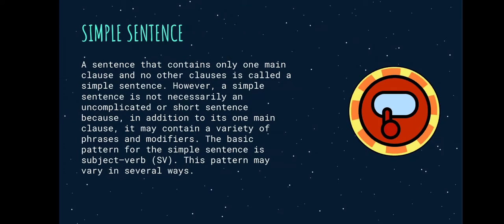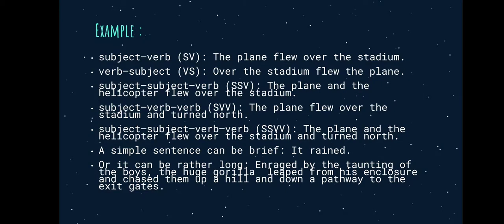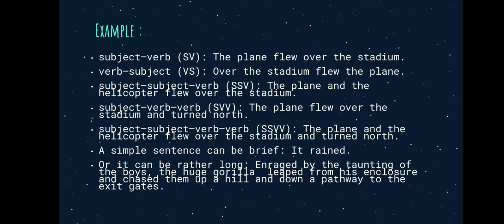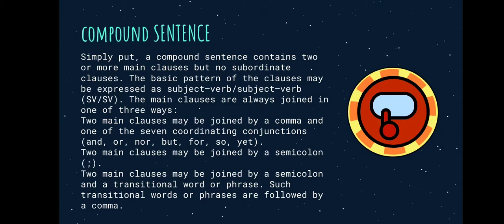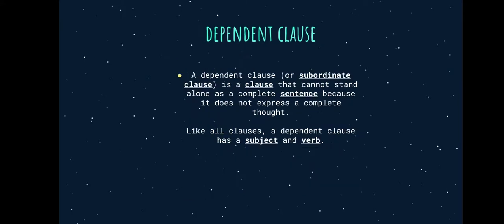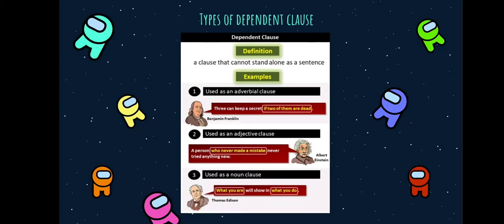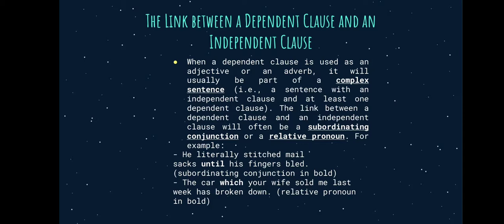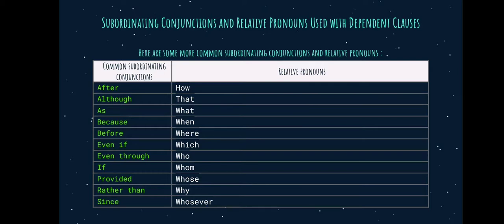Sentence Structure & Sentence Function 2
Kelompok 8 (Sentence Structure & Sentence Function 2)

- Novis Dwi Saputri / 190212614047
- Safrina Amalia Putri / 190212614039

Matakuliah Bahasa Inggris
S1 Bahasa dan Sastra Indonesia